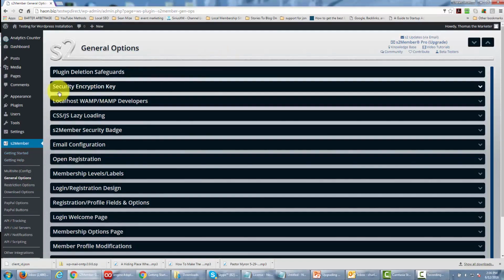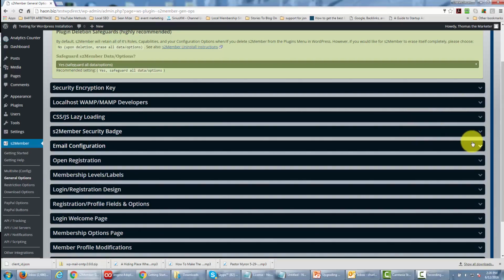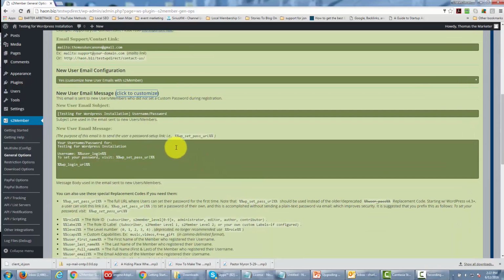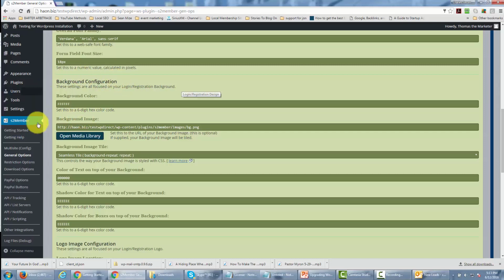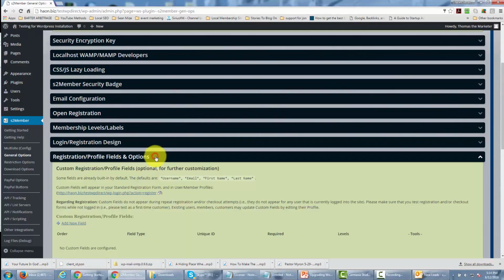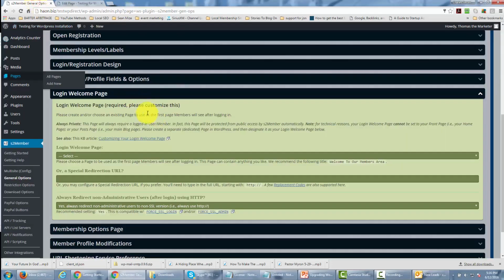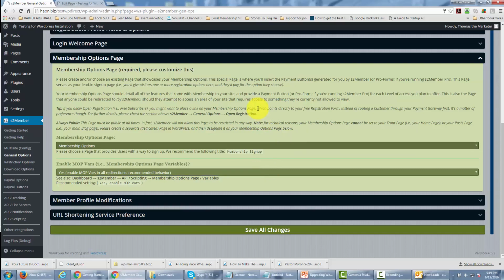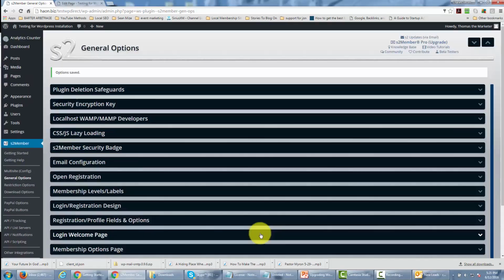knowle of global earning#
about youtube earning